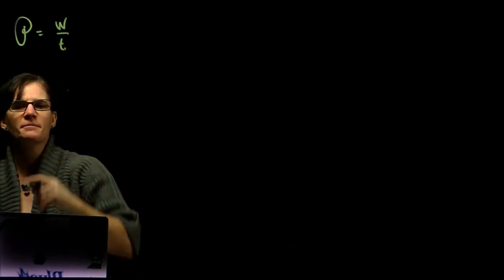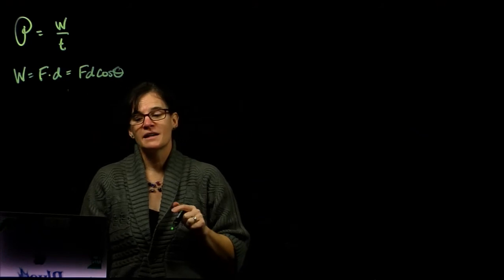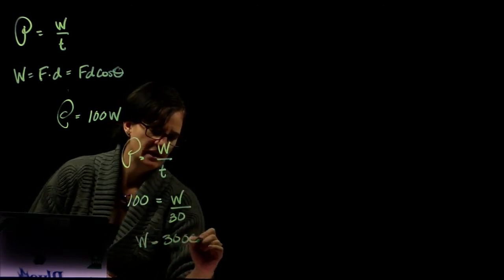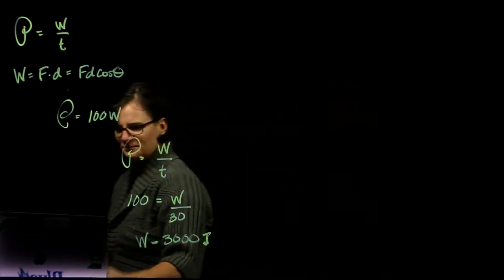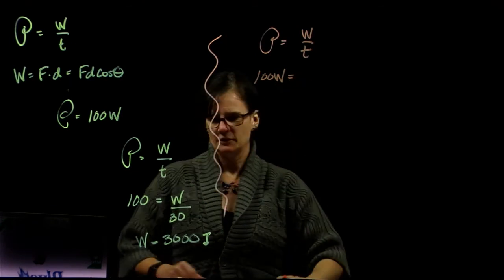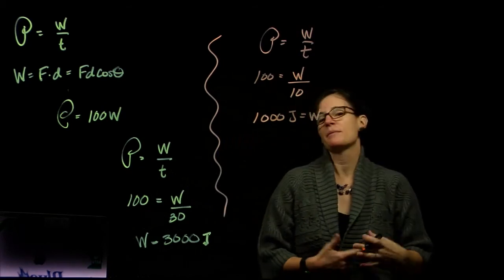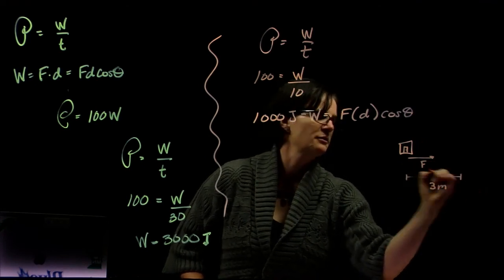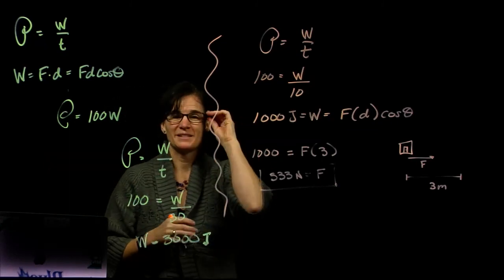Basic Power Example Problems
The following 2 problems are presented in this video:
1. How much work can a 100W engine do in 30 seconds?
2. How much force is generated by a 100W motor when it moves an object 3m in 10s?